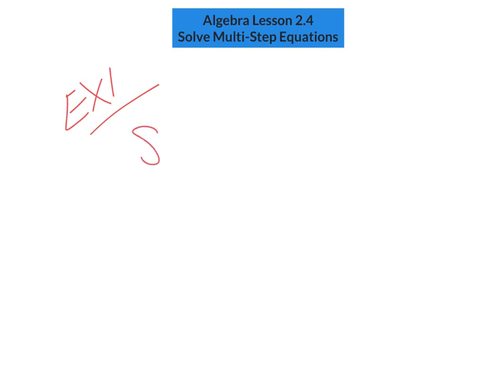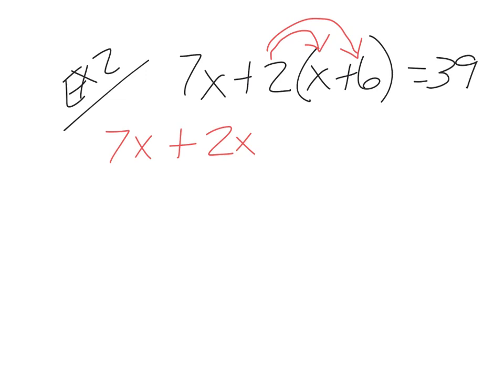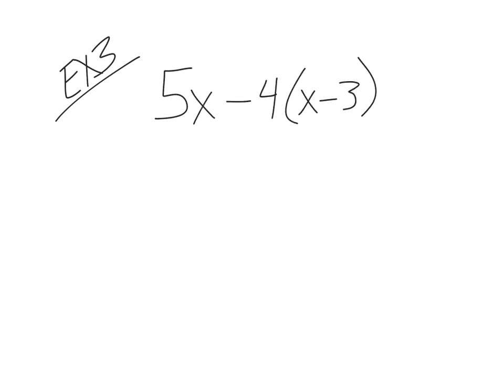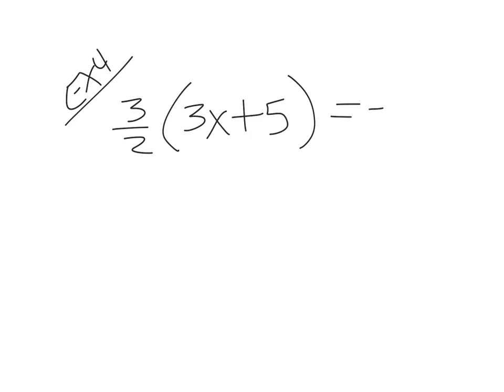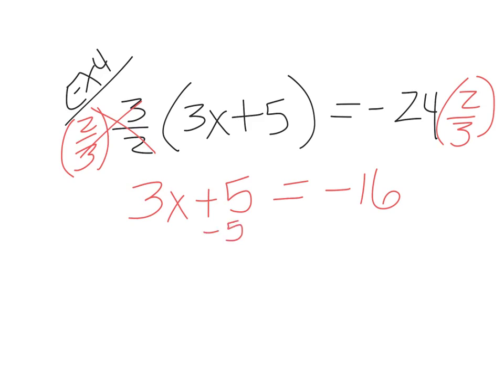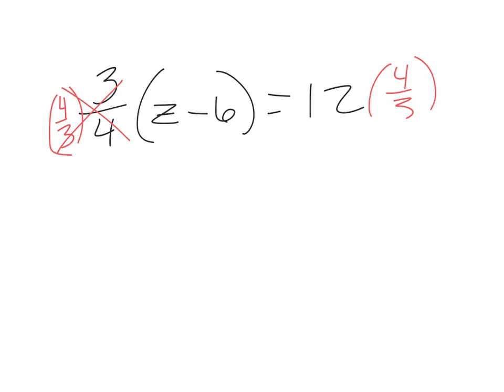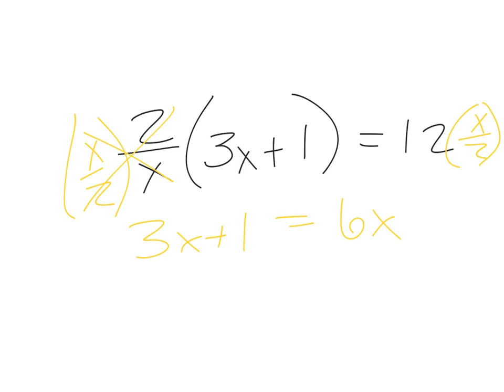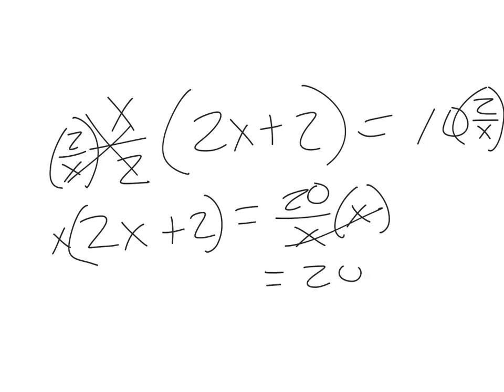Algebra L2.4 Solve Multi-step Equations